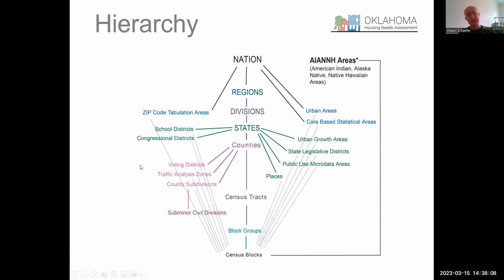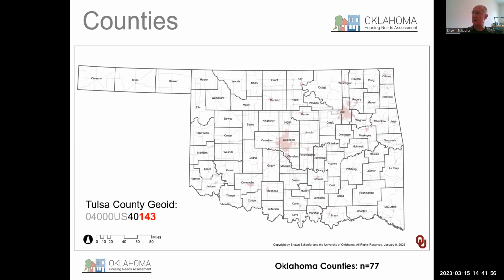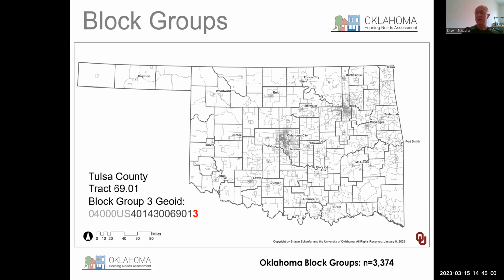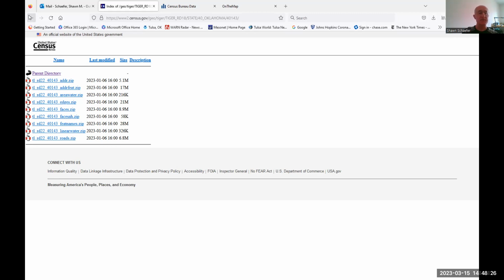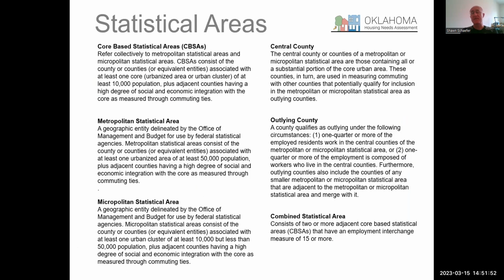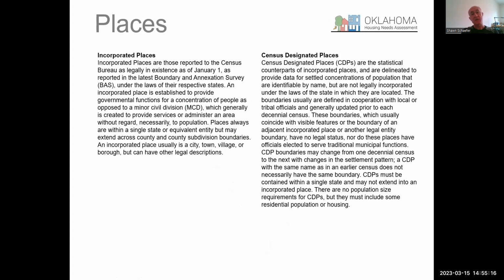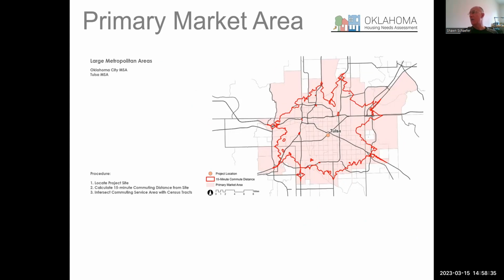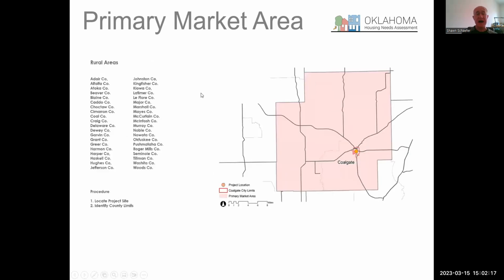Census Geography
This is a team training video for the Oklahoma Housing Needs Assessment Project Team. This video focuses on basic concepts needed to understand census geography.